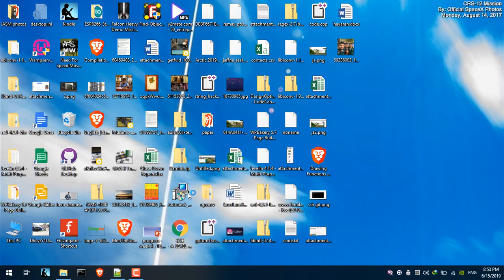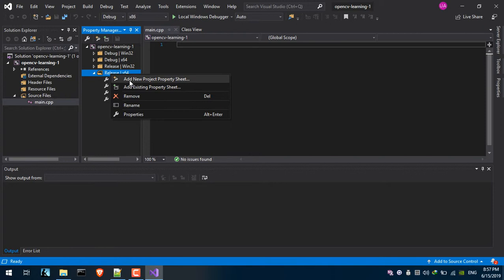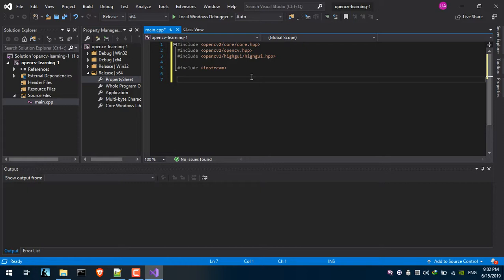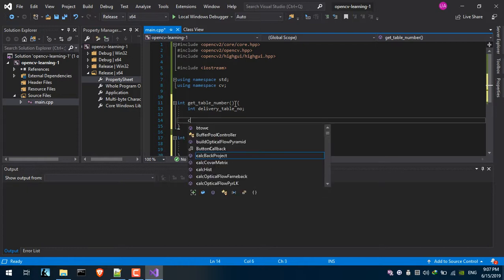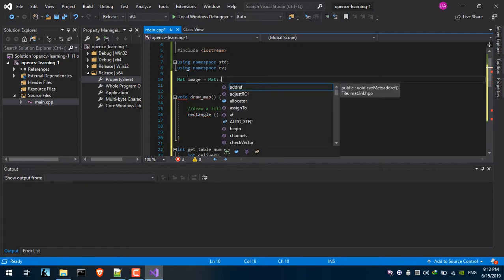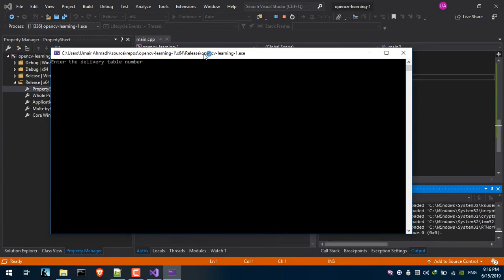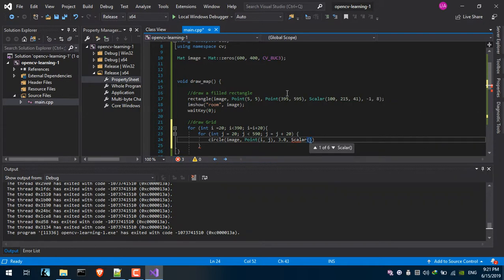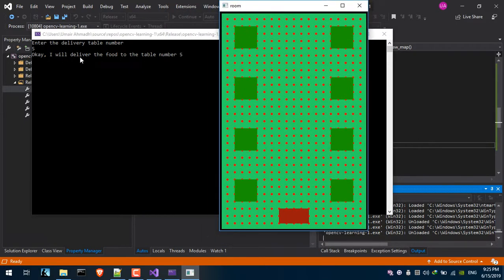[Learning OpenCV C++ - Episode 1]Drawing a map of a restaurant like room - Visual Studio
[Learning OpenCV C++ - Episode 1] Drawing stuffs with OpenCV in C++ - Visual Studio -  Drawing a map of a restaurant like room